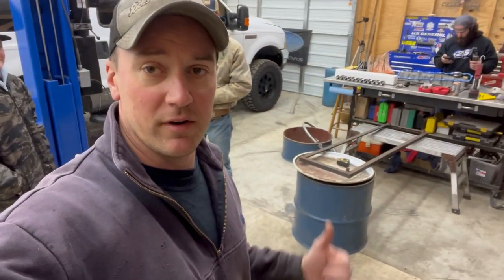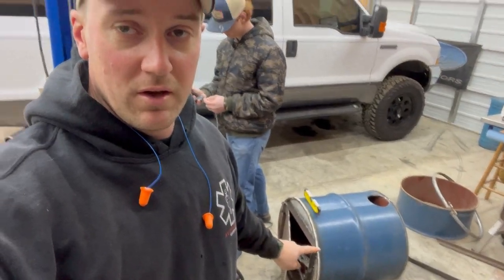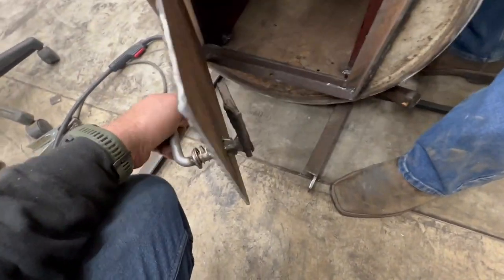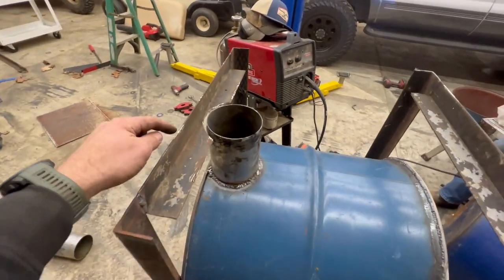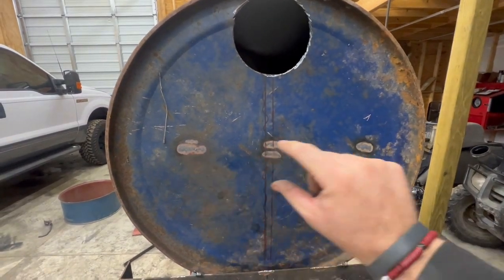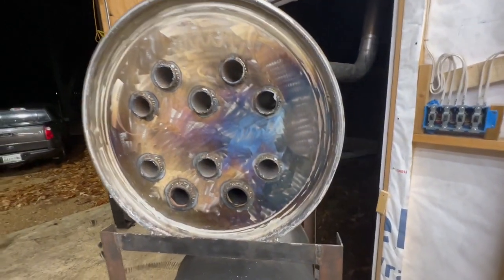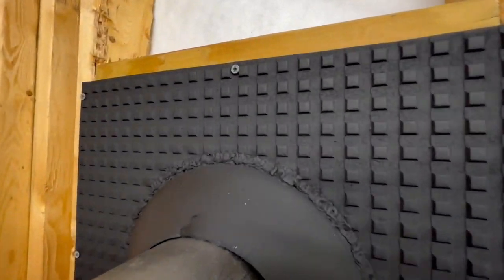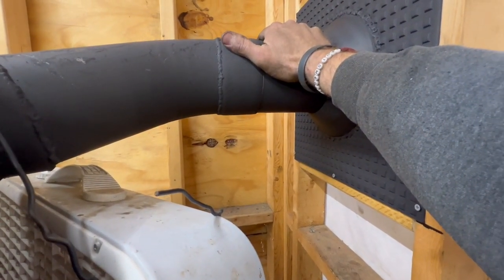Cheap double barrel stove build. NO KIT NEEDED!!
We build a double barrel stove out of supplies in the shop that's cheap and looks good and functions better than buying a kit.

Composer Name: ​WAVETOYS Song:INNER FIRE IPI number: ​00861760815